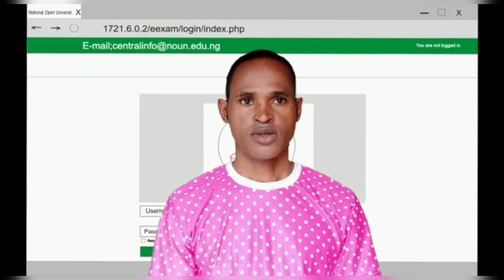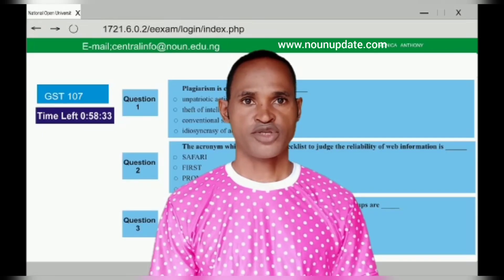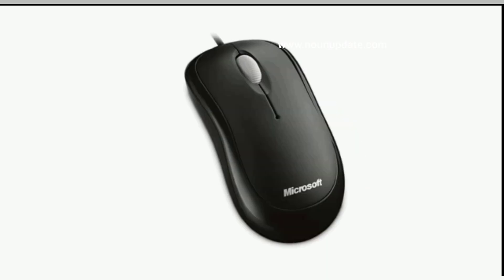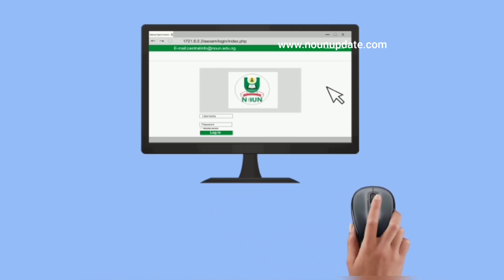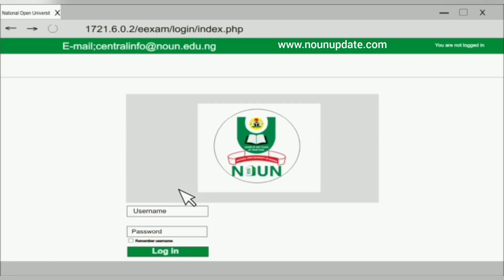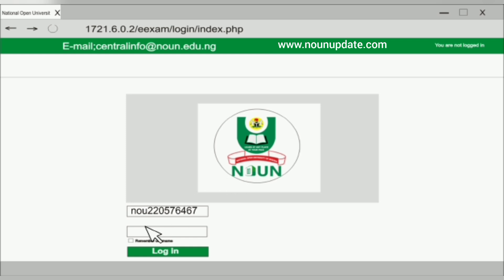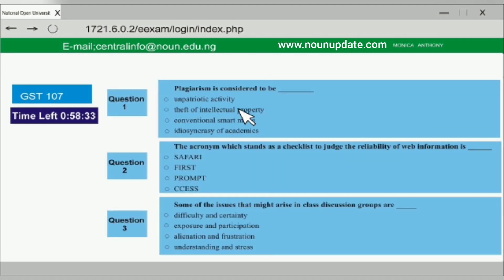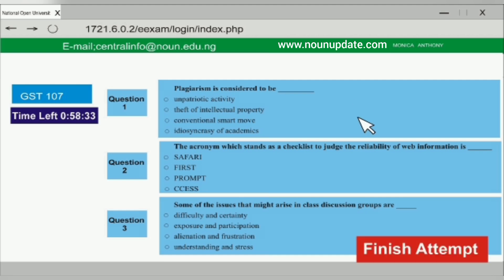How to take NOUN e-examination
Taking an e-exam at NOUN (National Open University of Nigeria) is an important step needed to complete your academic assessments. View the full description and post on our